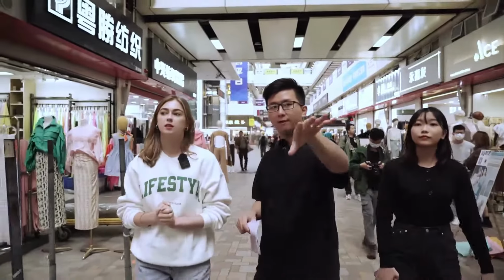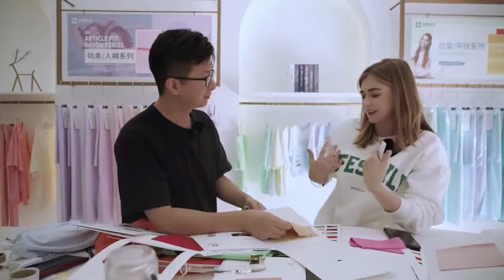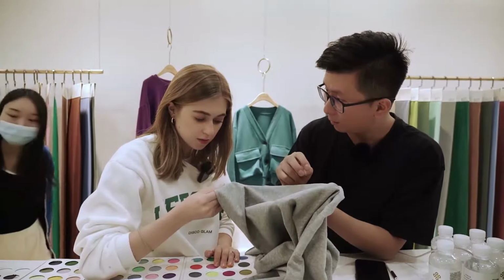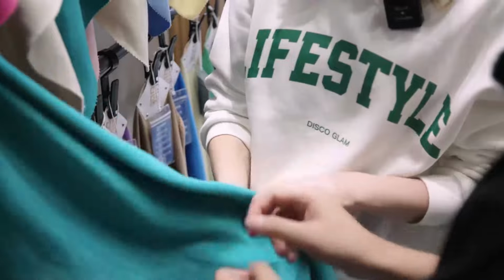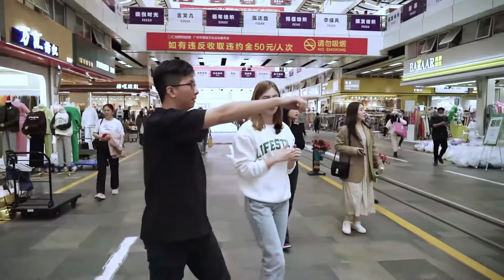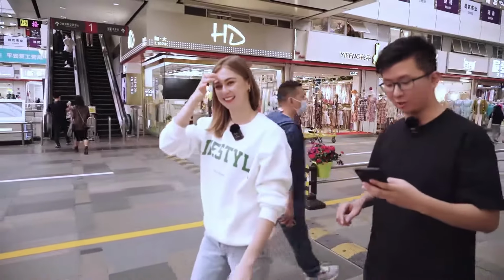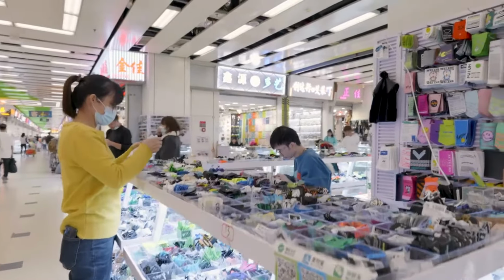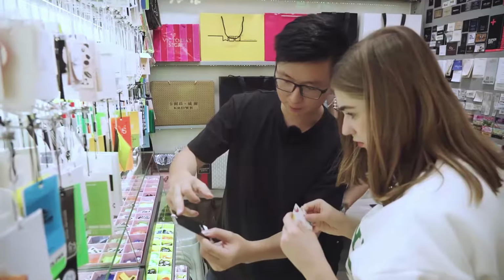How To Source Fabrics In The World's Biggest Fabric Market | Tips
【ApparelWin】
Small Quantity Clothing Manufacturer
High End Quality for Fashion Brands
Accept 30PCS per style
2 weeks for sampling
3 weeks for bulk production

【Know more our collection】
Men Hoodie